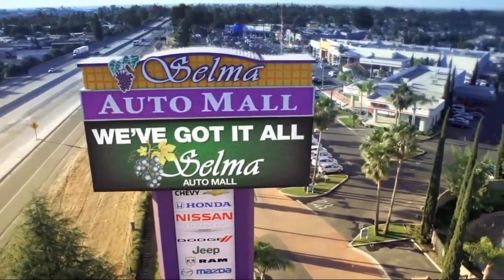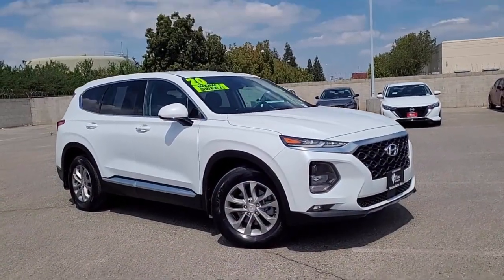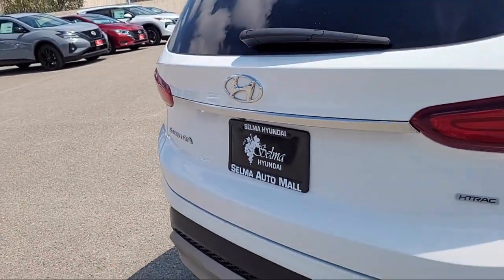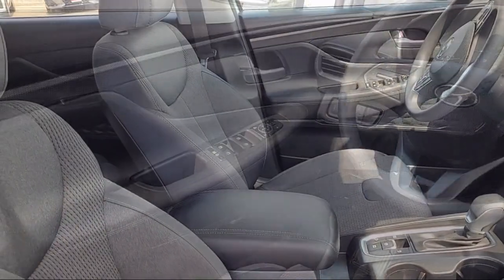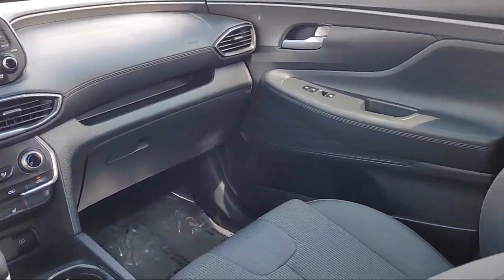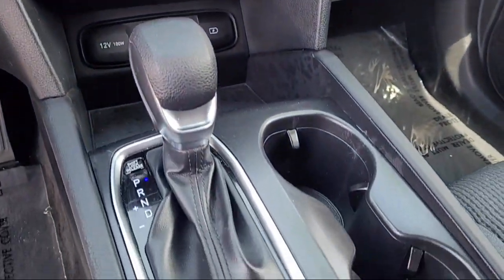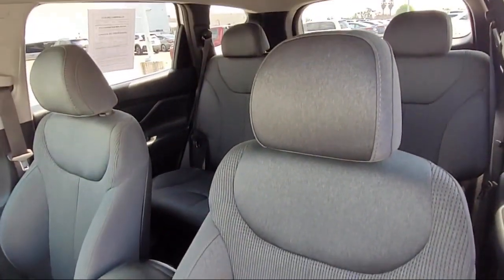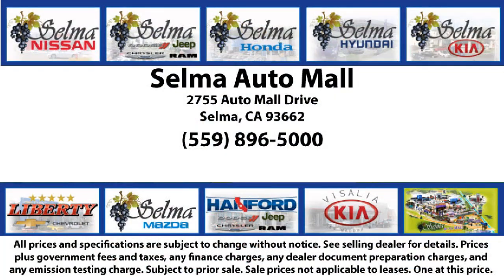2020 Hyundai Santa Fe SEL Fresno Clovis Visalia Hanford Tulare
2020 Hyundai Santa Fe SEL Stock Number: Y17235A Vin:5NMS3CAD3LH162843.

Selma Hyundai
2505 Highland Ave